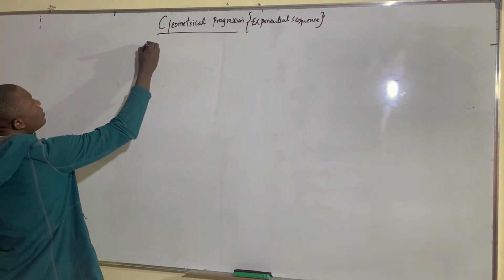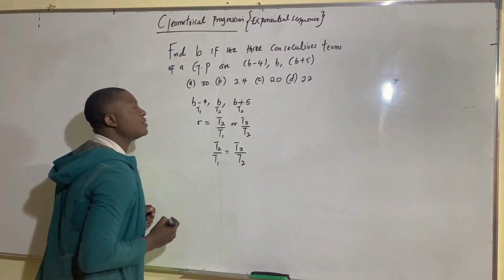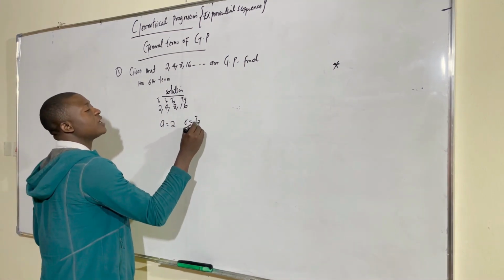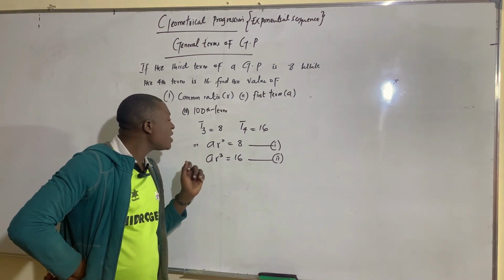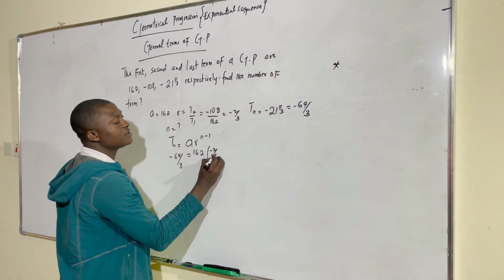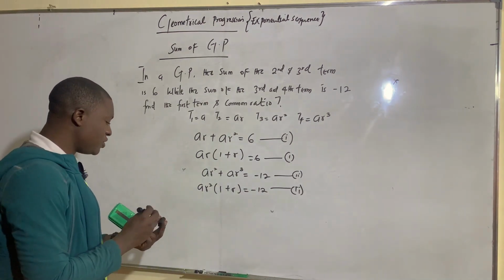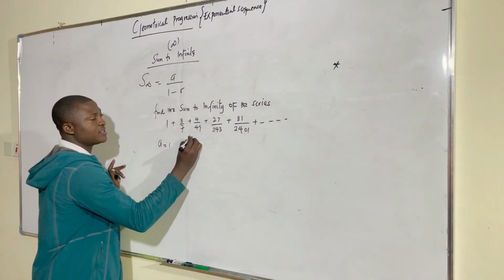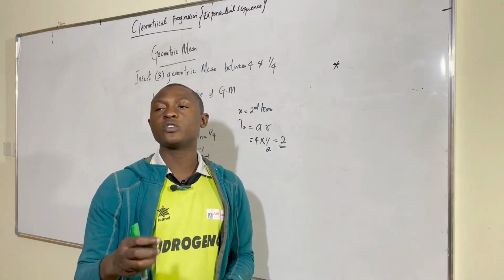GEOMETRIC PROGRESSION (GP)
Up the exponential curve!  This video explores Geometric Progressions, sequences where numbers multiply by a constant value.  Unlock patterns, find any term, and conquer math problems! [Geometric Progressions Demystified]